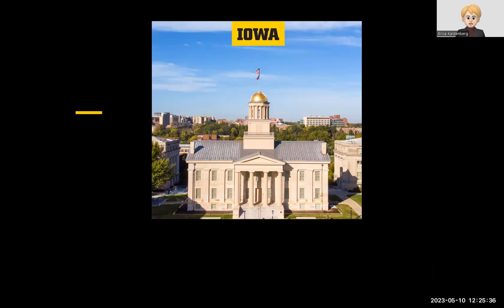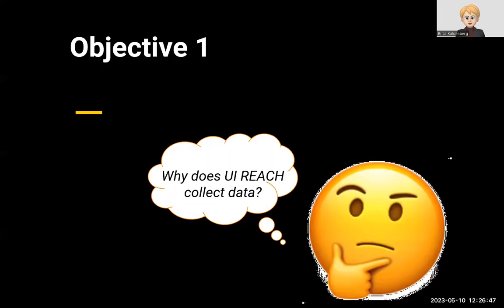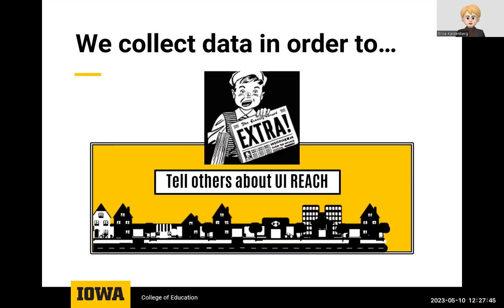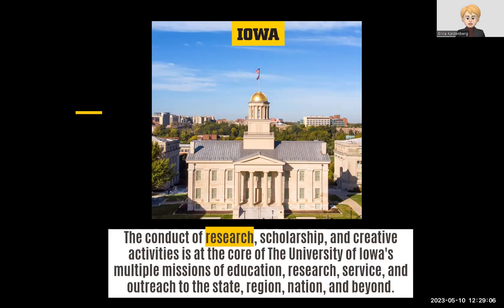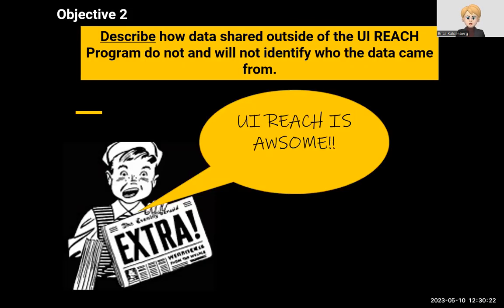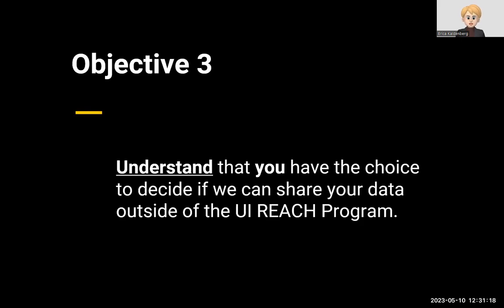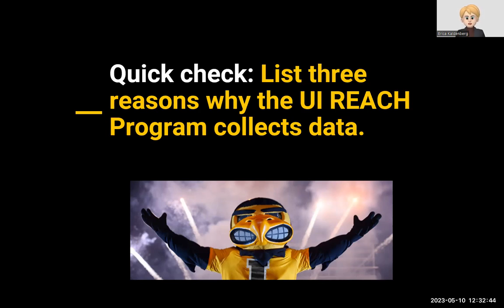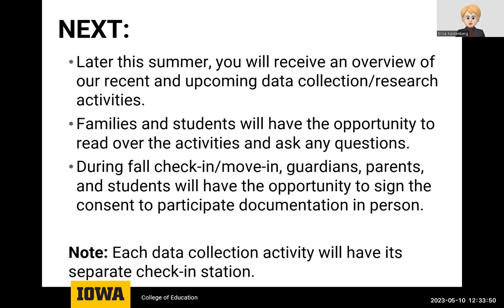Data Collection and Research Summer 2023 UI REACH by Erica Kaldenberg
This presentation is done for  pre summer Orientation 2023 at UI REACH.  This video describes the importance of data collection and research at the UI REACH program and the University of Iowa presented by Dr. Erica Kaldenberg.  UI REACH (Realizing Educational and Career Hopes),  in the University of Iowa College of Education, is a comprehensive transition program for students ages 18-25 years old with intellectual, cognitive and learning disabilities. UI REACH offers an integrated college experience in a caring and structured environment.